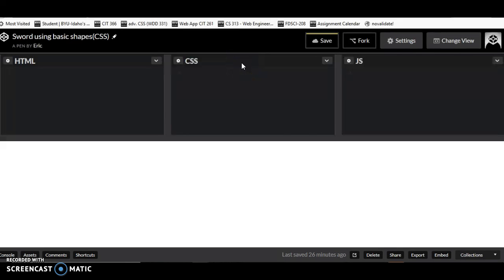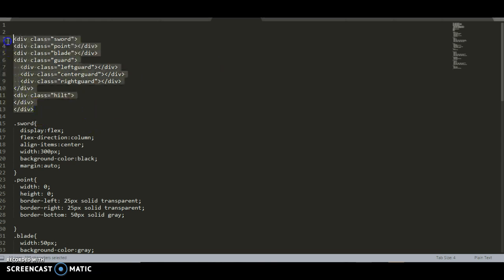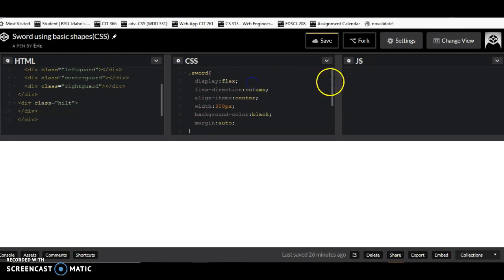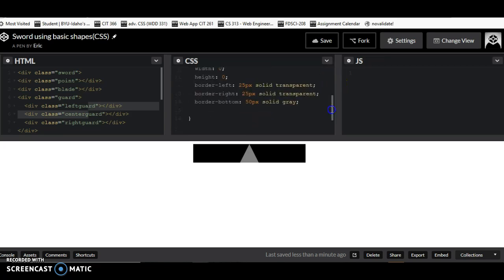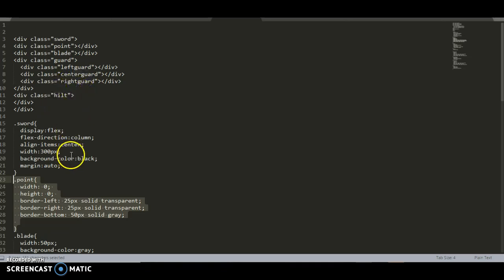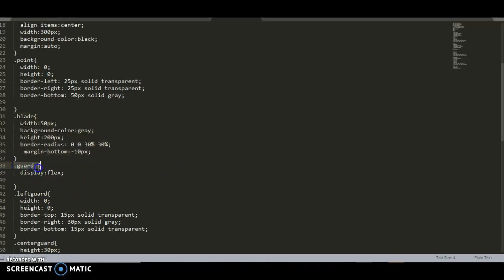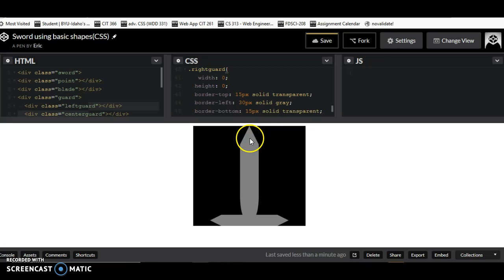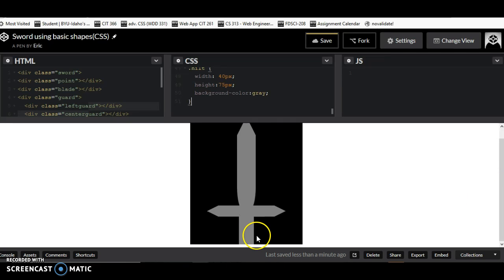basic sword with CSS